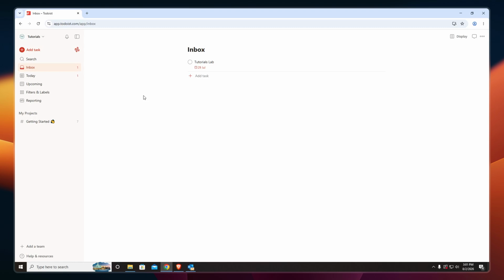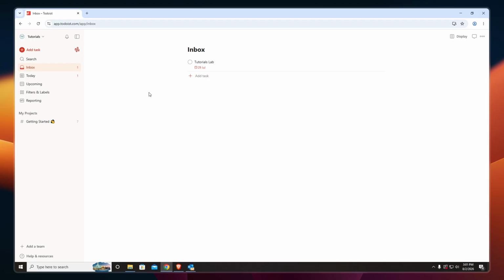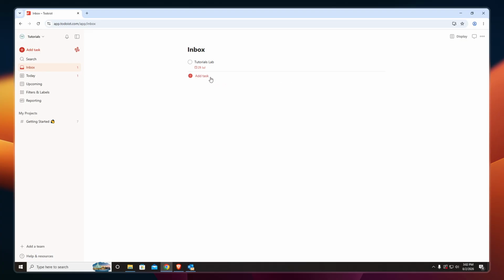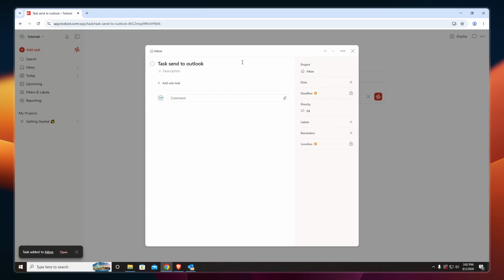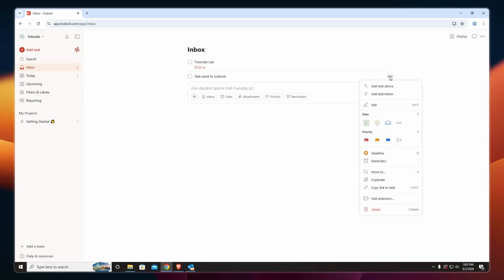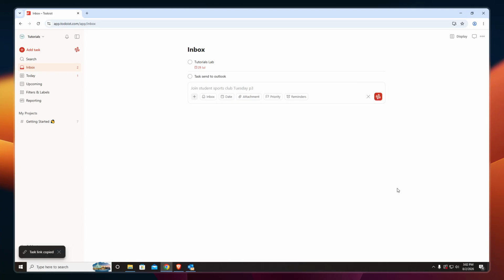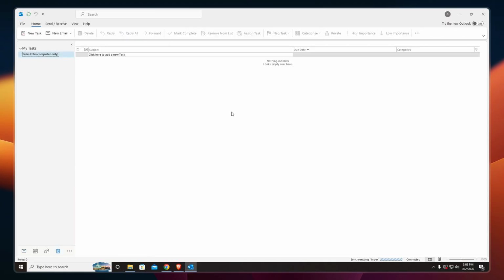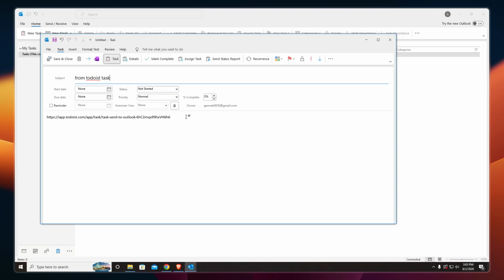How To Add A New Todoist Task From Outlook | Tutorial 2026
By the end of this video, you’ll know integrate Todoist tasks with Outlook, add new Todoist task from Outlook, create Todoist task directly from Outlook, link Outlook emails to Todoist, setup Todoist integration with Outlook, connect Outlook to Todoist tasks, send Outlook email to Todoist, Todoist Outlook workflow tutorial, how to add Todoist task from Outlook email, adding tasks into Todoist using Outlook, automate Todoist task creation from Outlook, quick way to add Todoist tasks via Outlook